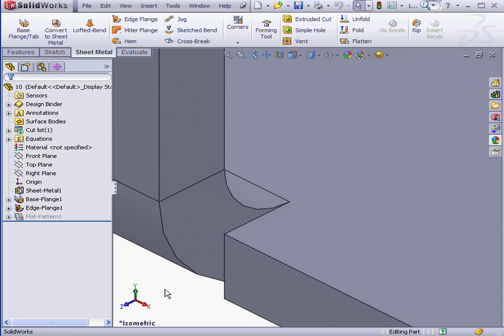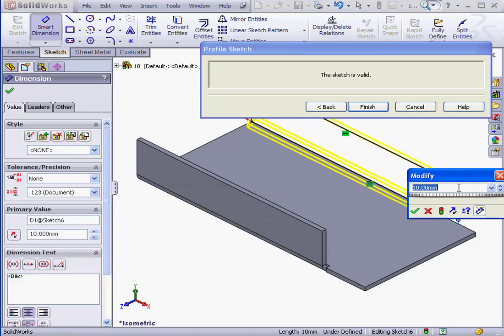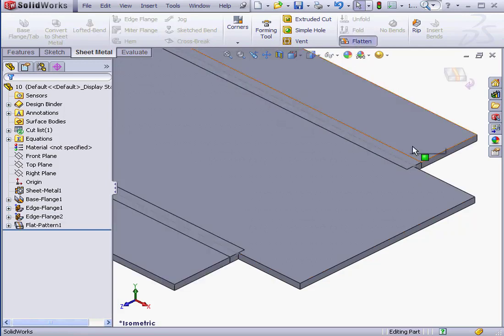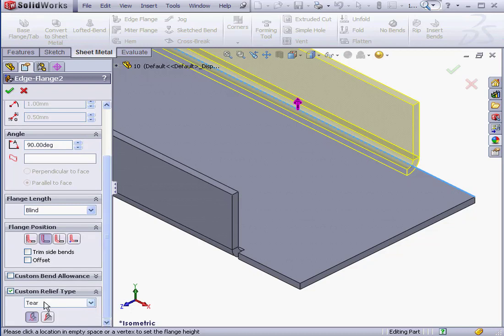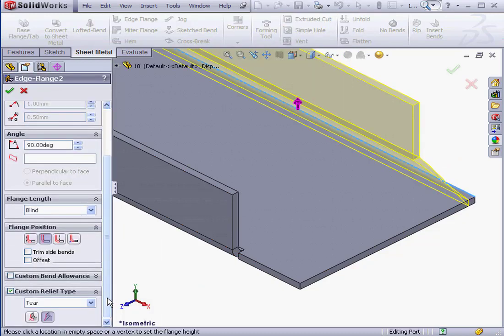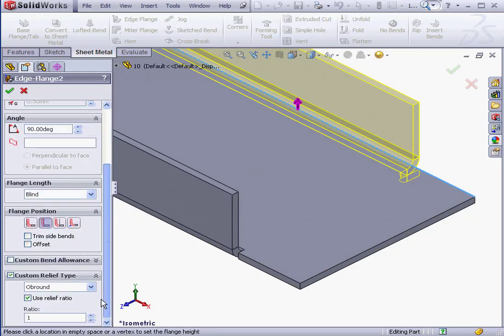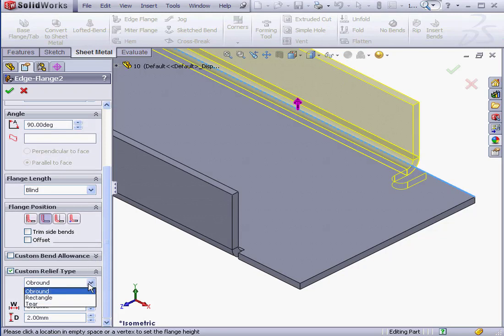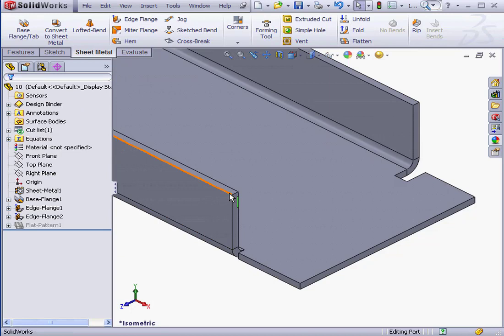SOLIDWORKS Sheet Metal 10 ( Custom Relief ) Tutorial